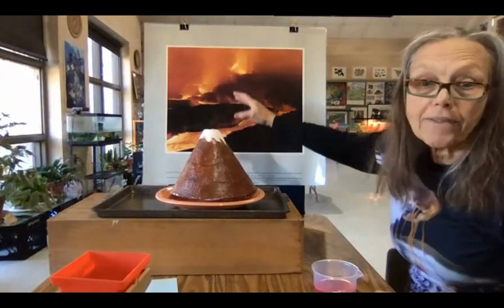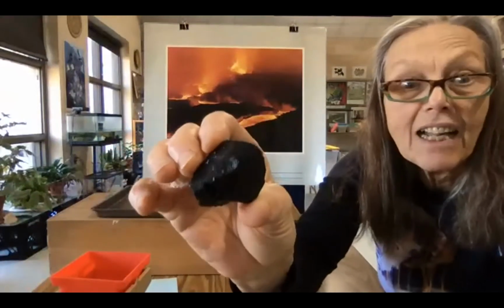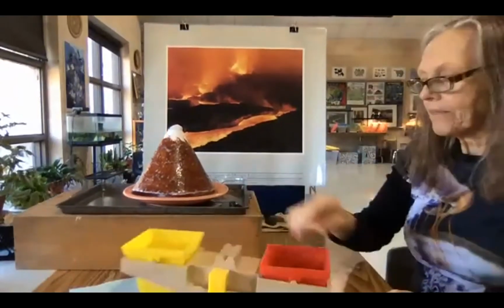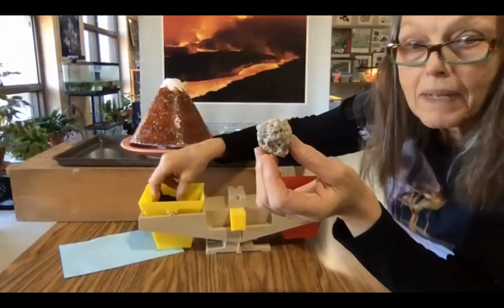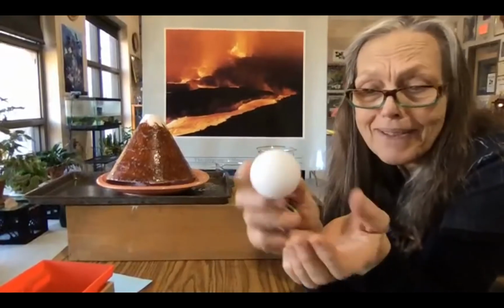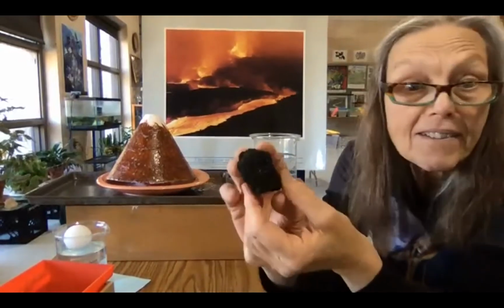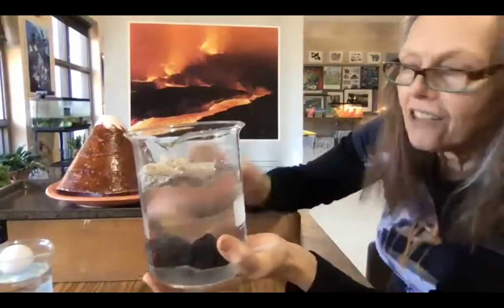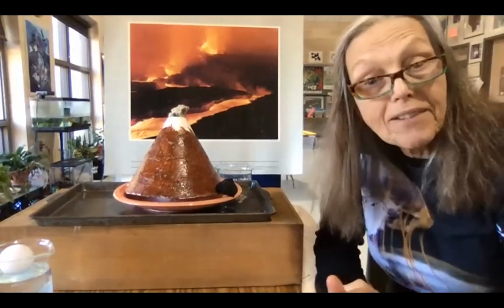PK & Kinder - Properties of Rocks - Sink or Float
During this clip of the PK & Kinder - Properties of Rocks virtual field trip, students will learn which rocks sink and which rocks float.